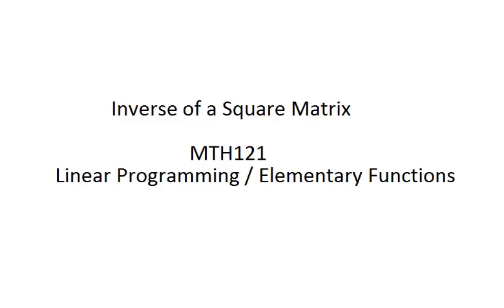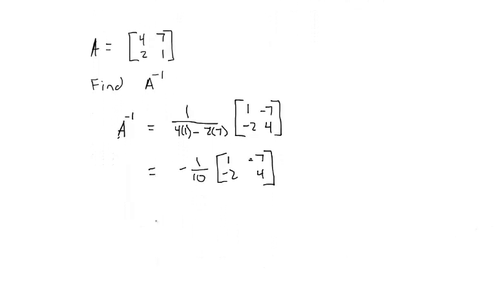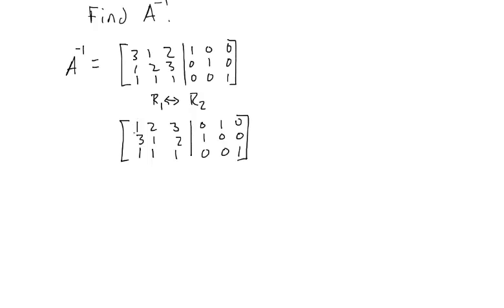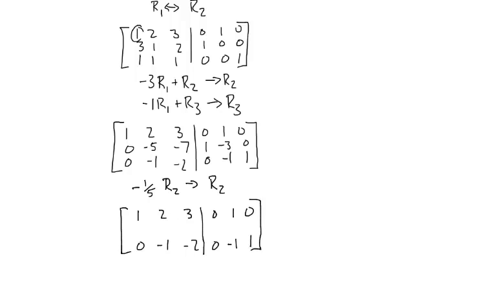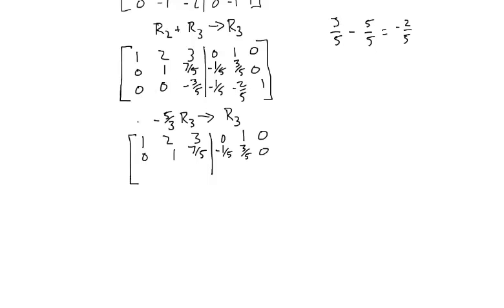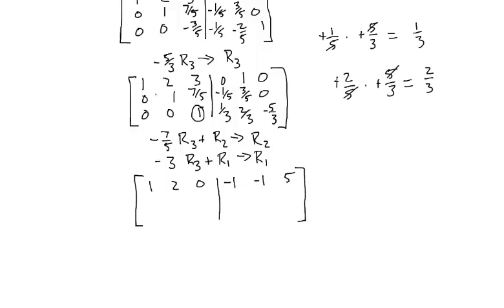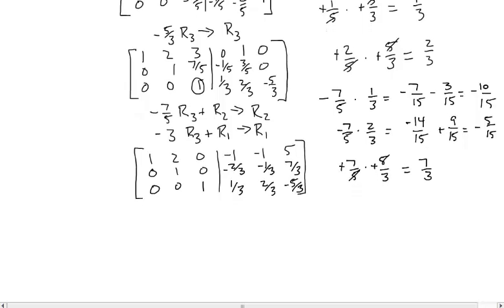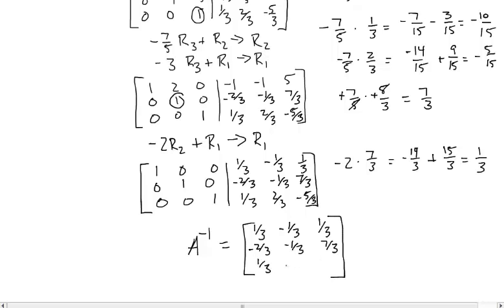Inverse of a Square Matrix MTH 121